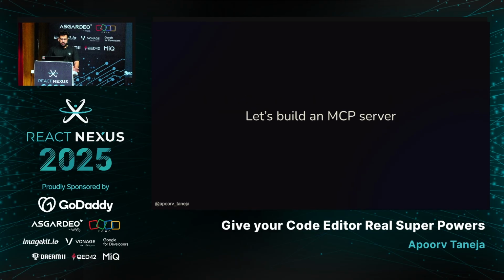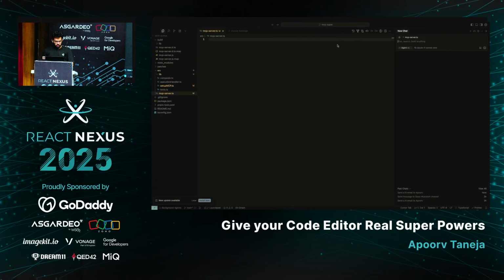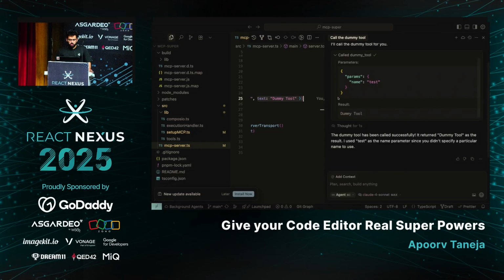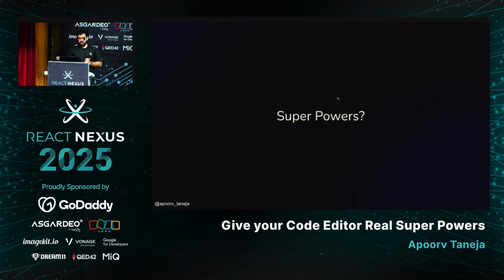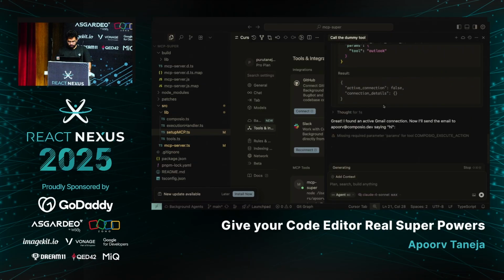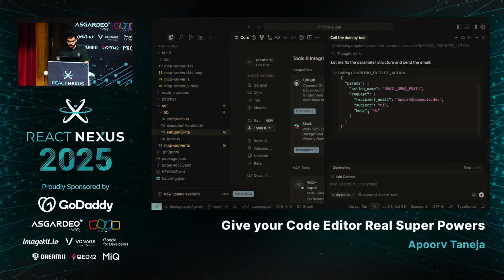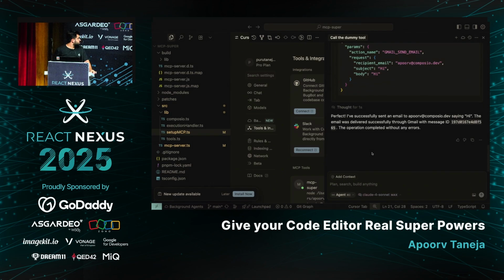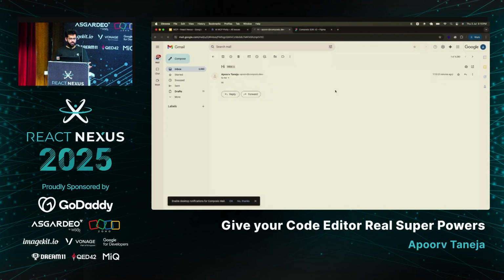Give your Code Editor Real Super Powers by Apoorv Taneja | React Nexus 2025